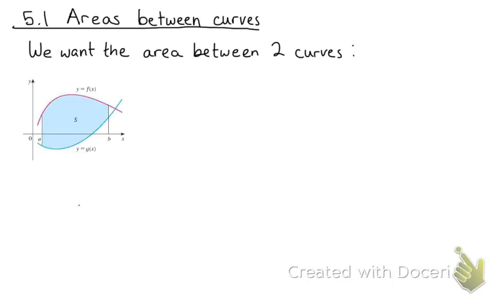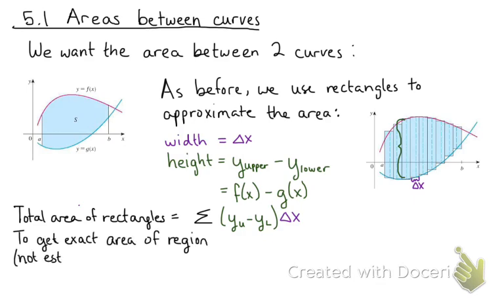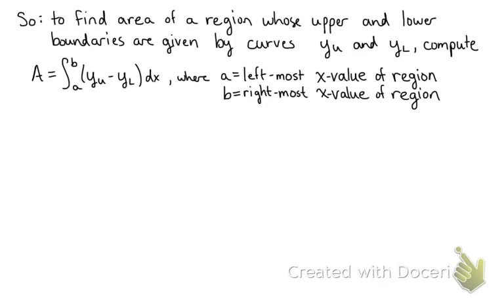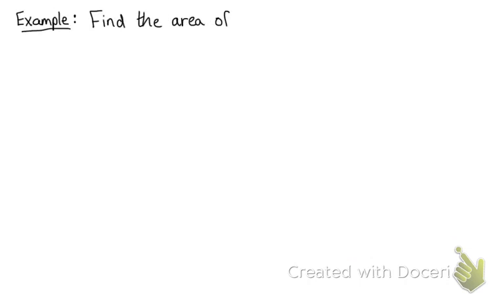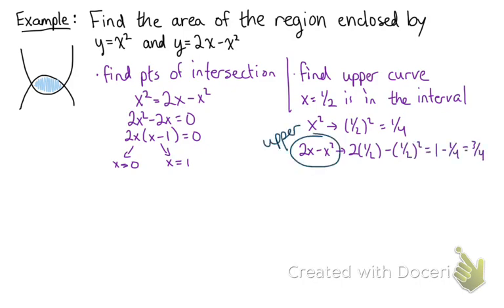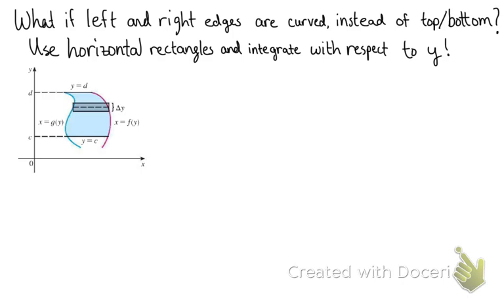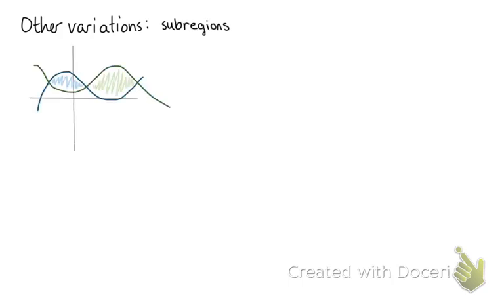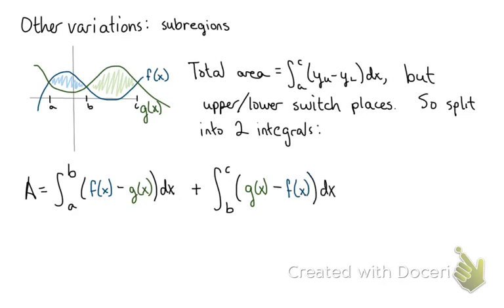Calc 1 section 5.1